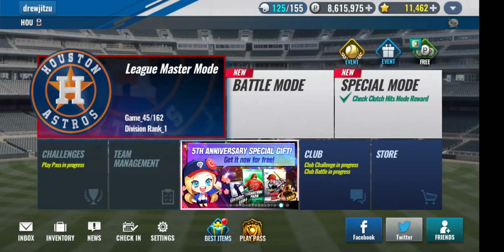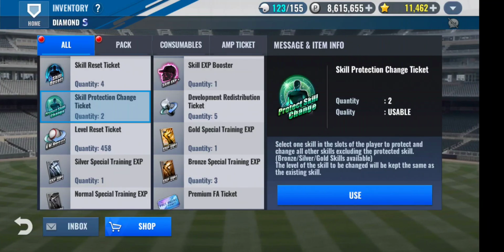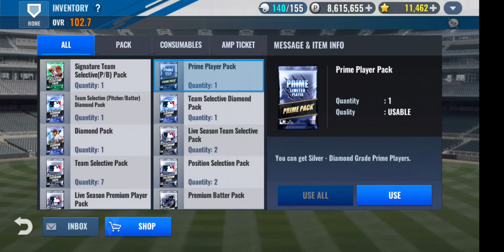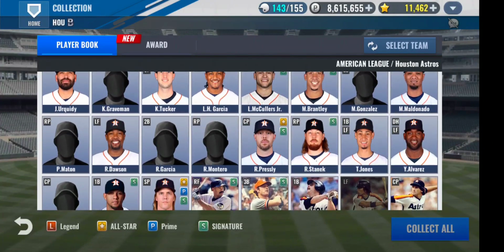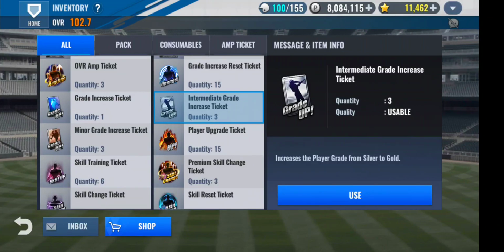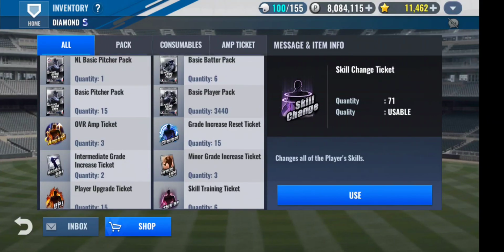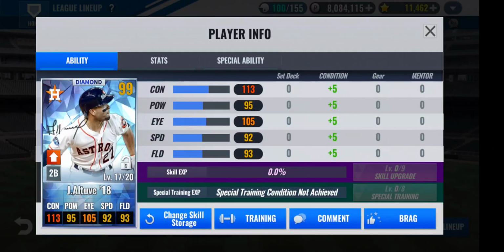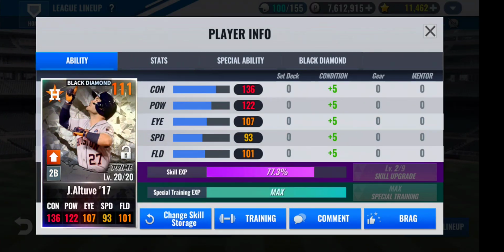mlb 9 innings 5 year gift, tss, sig pack, sons Astros, skill protect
collecting 5 year anniversary rewards, opening a team select sig and turning it blue (kind of dupe), pack openings and more.